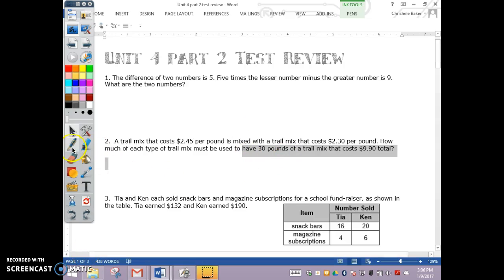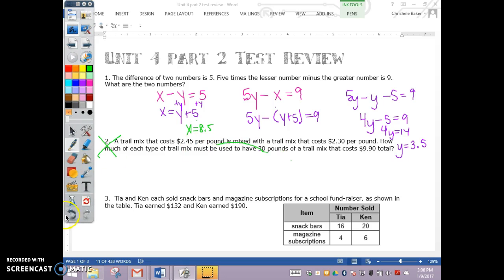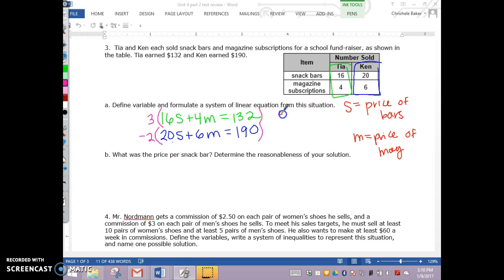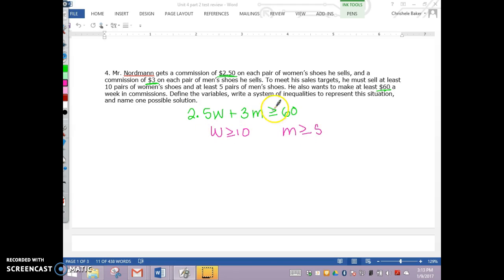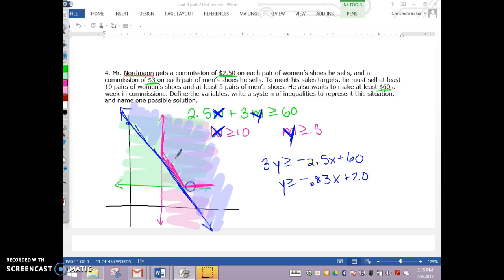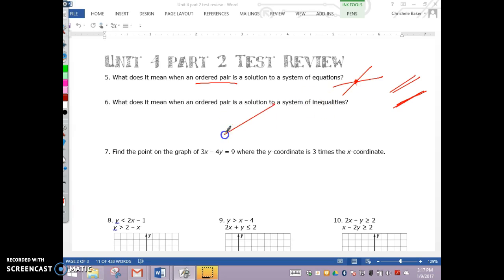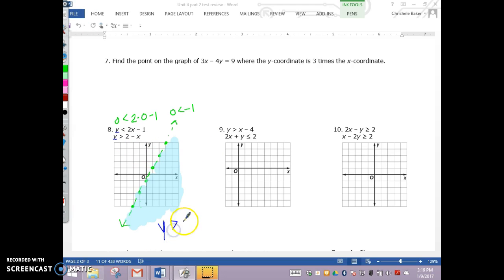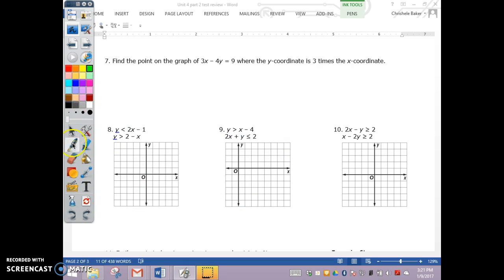Unit 4 Part 2 Review video 1- systems and inequalities